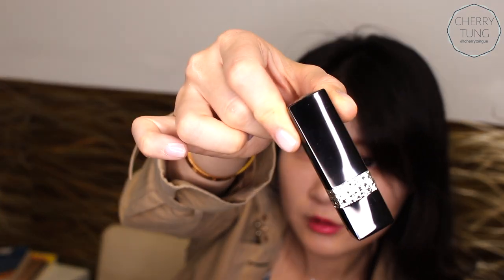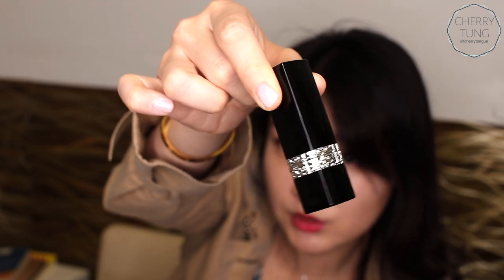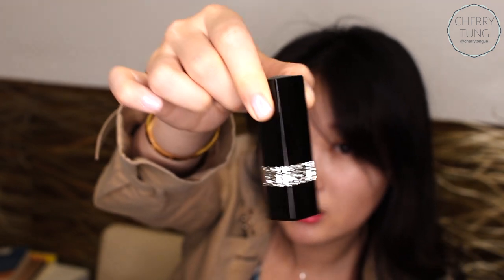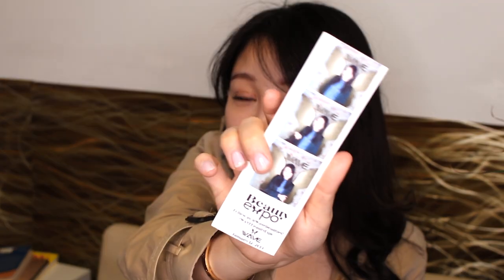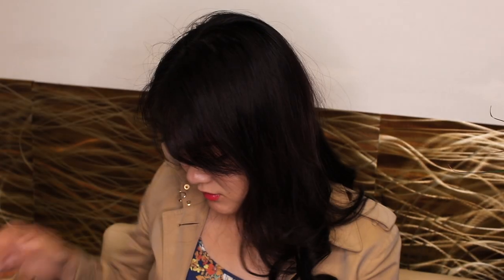WHAT'S IN MY HERMES KELLY NIGHT TIME VERSION | HERMES KELLY BAG SPILL // Cherry Tung